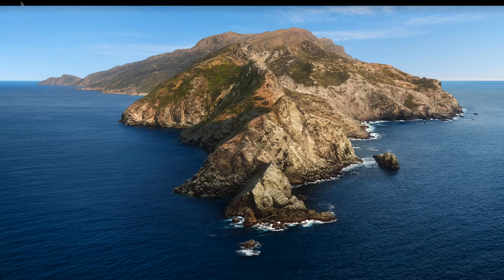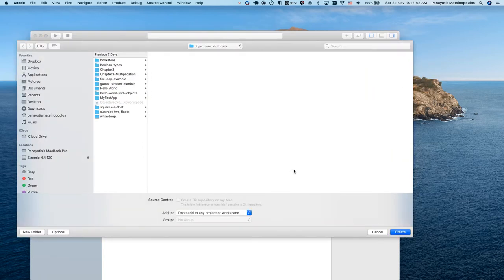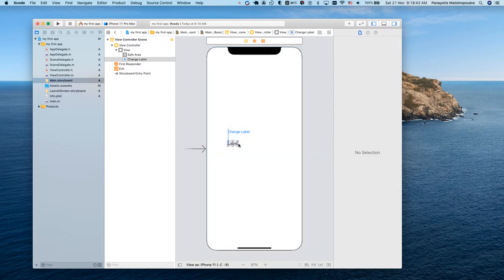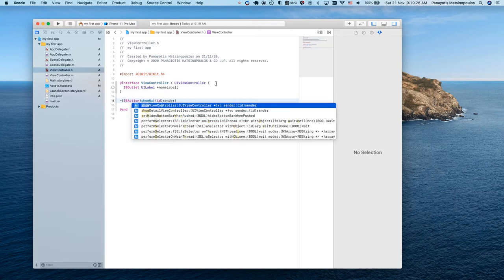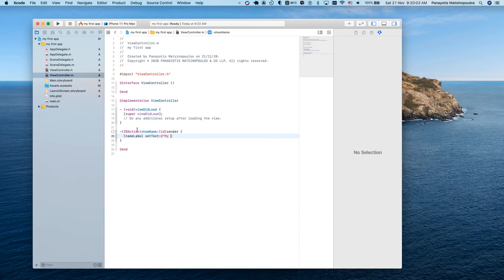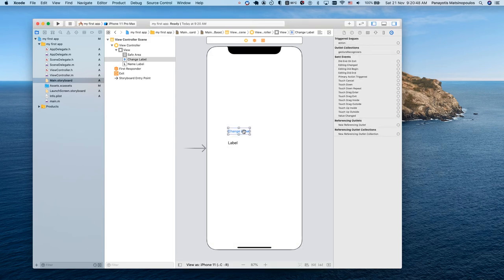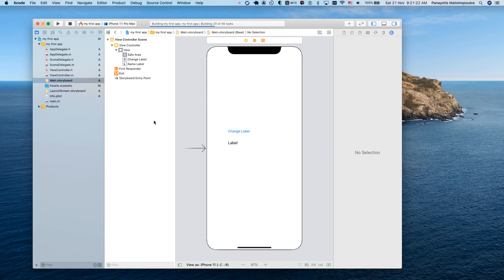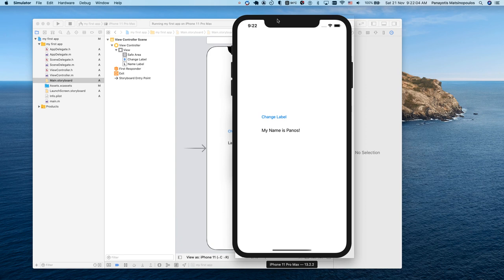Objective-C First Application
This video explains how you can create your first Objective-C application. It is a very simple application in which the user clicks on a button that changes the text of a label.